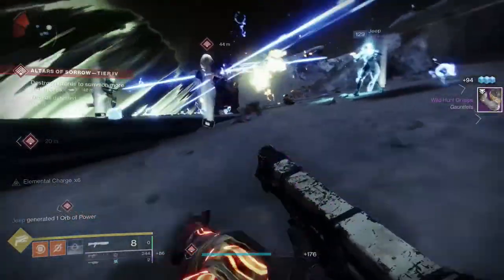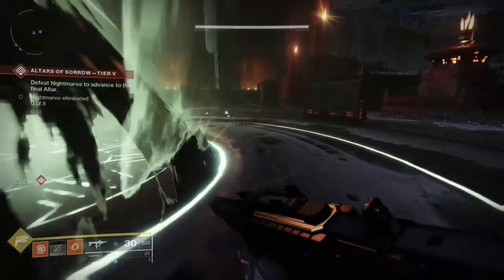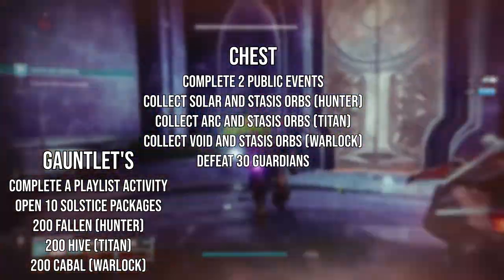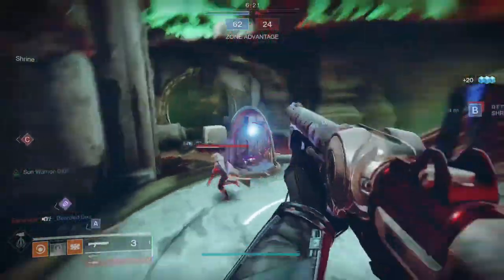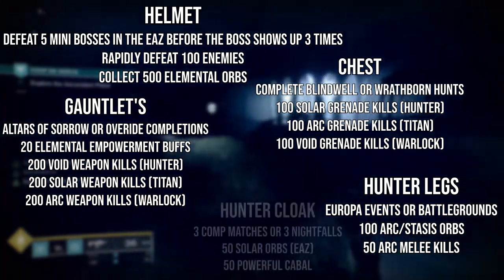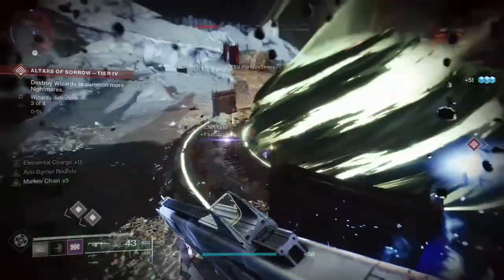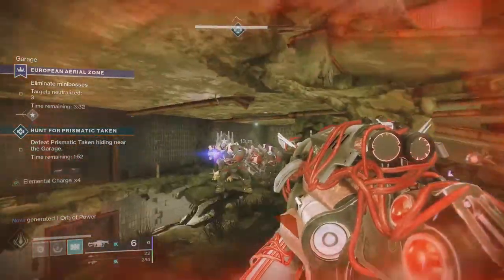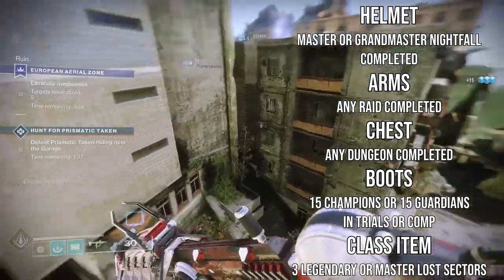Solstice of Heroes 2021 Armor Guide | Destiny 2: Season of the Splicer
In this video we will go through the objectives to complete the solstice of heroes armor. Next few video's will be the armor showcases but let me know if you have any questions in the comments below. I know alot of people don't like this grind but this is probably the easiest we've ever had it.

Don't forget to check out my streams would love to see you there or if you want to shoot me a tweet my twitter @Fixed_tony